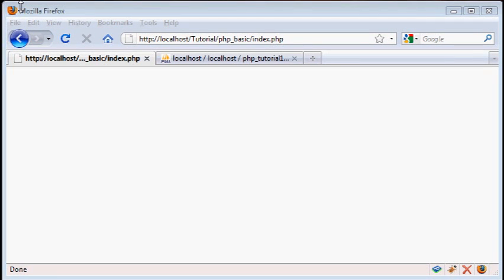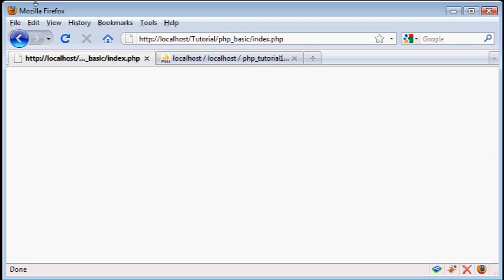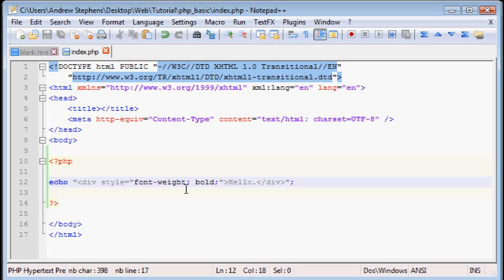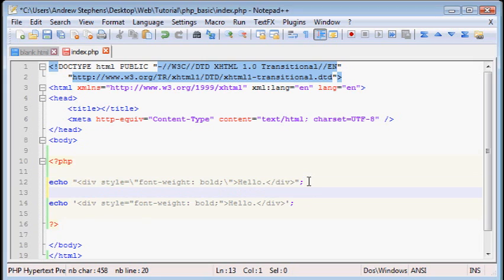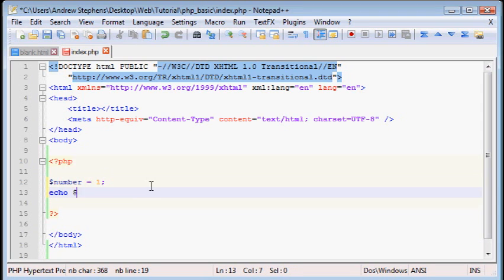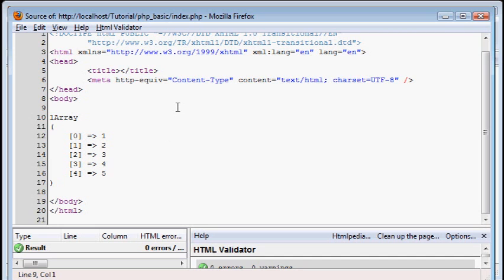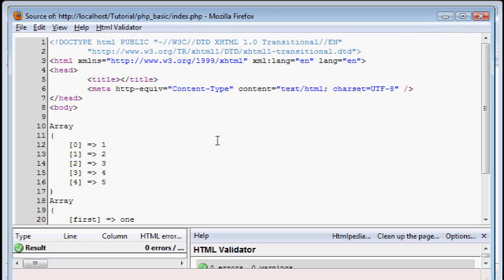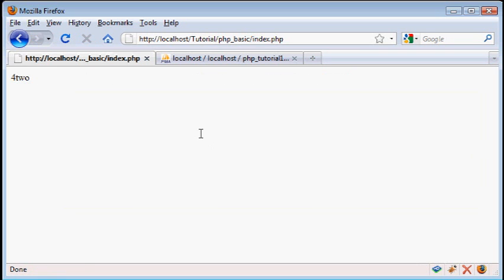PHP News Site Tutorial: Part 2-Variables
In this video, I'm going to talk about how different types of variables work in PHP and how you can access them.